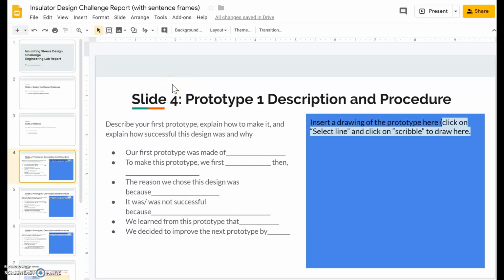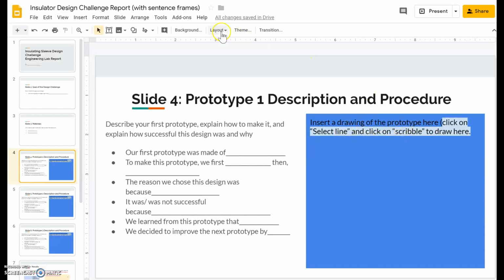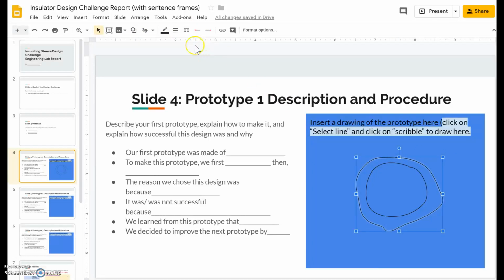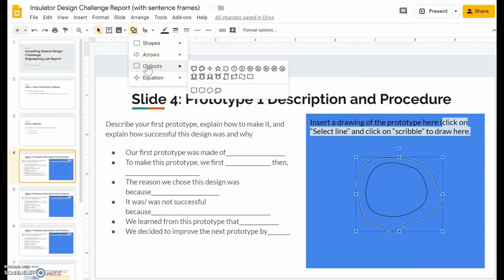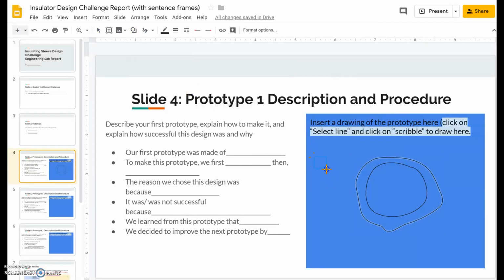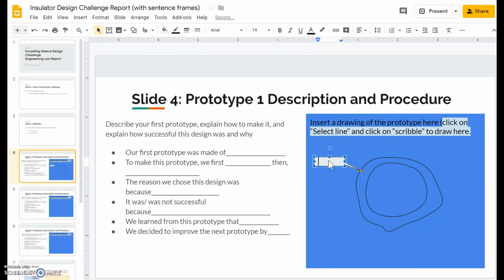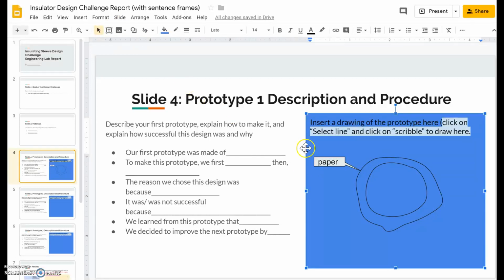How to Draw in Google Slides